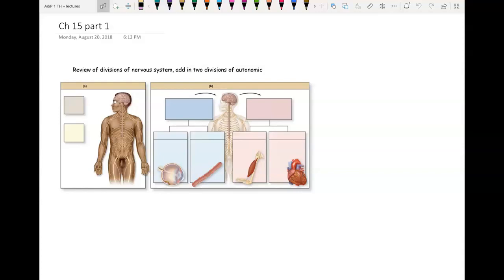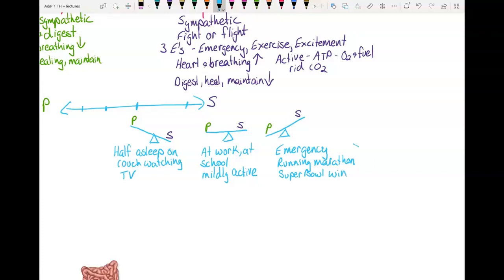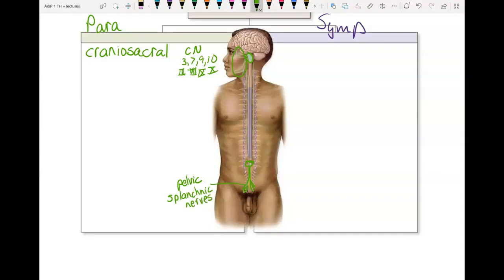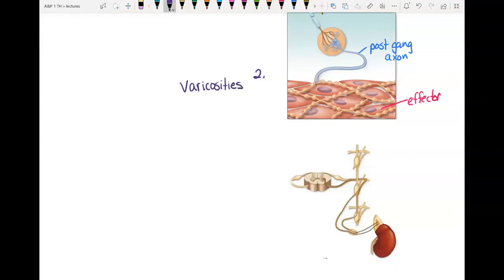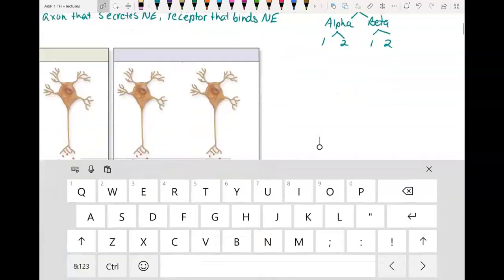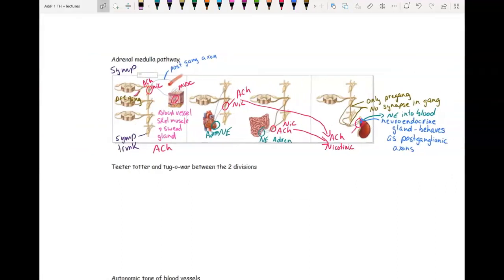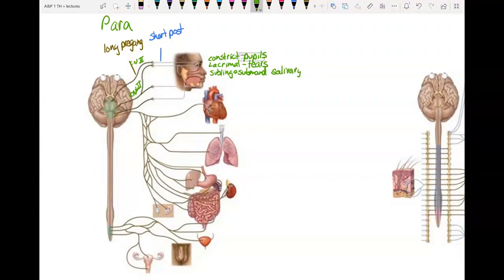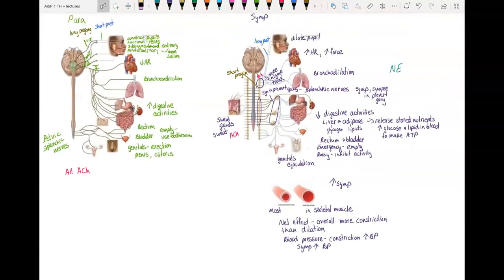Bio 200 ch 15 all